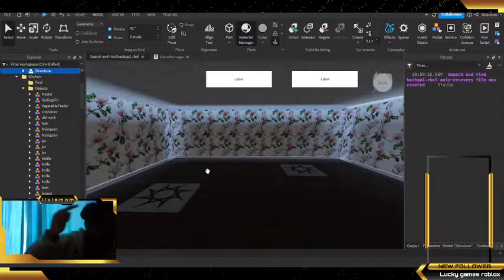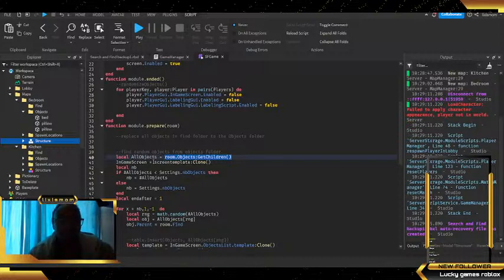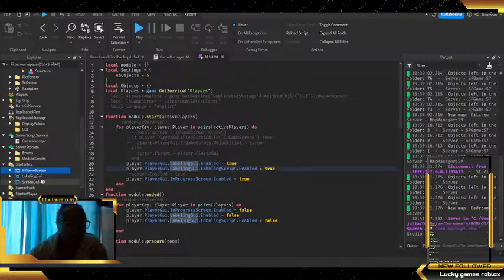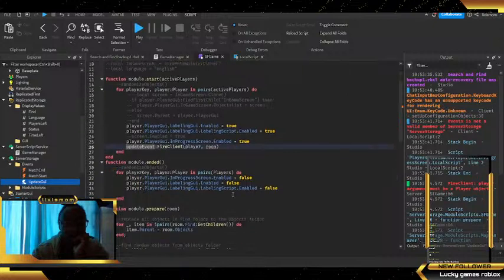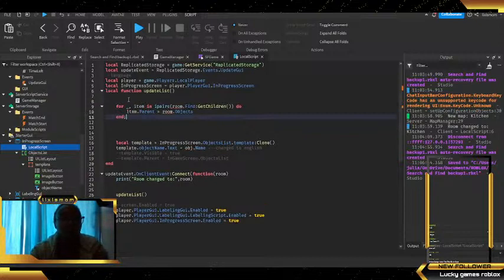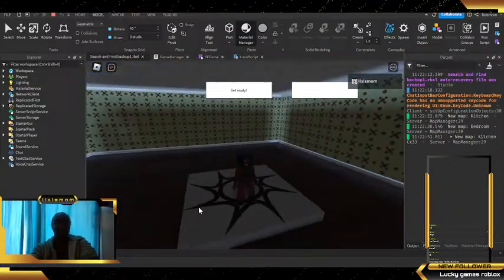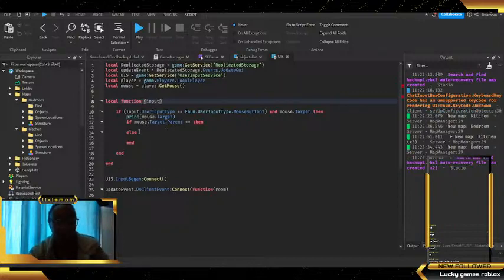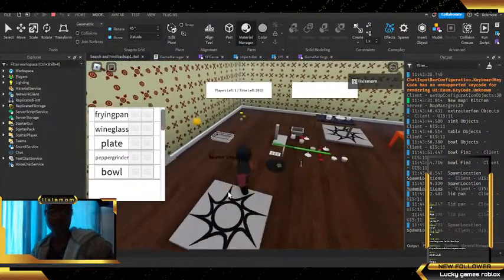Just Chatting and learning Roblox studio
Noob scripter learning while doing :P